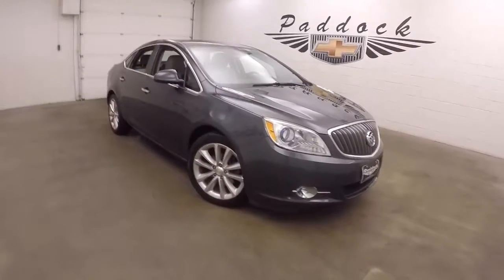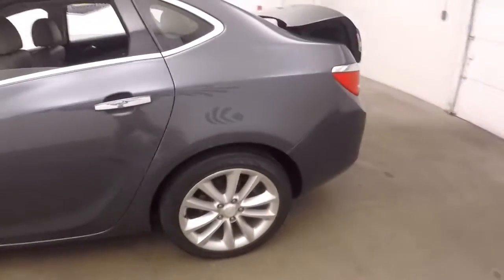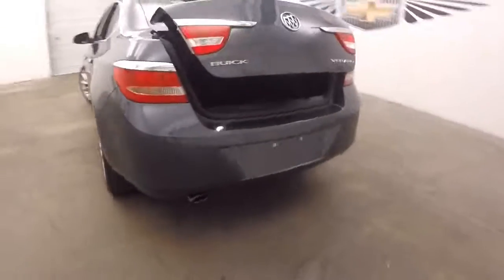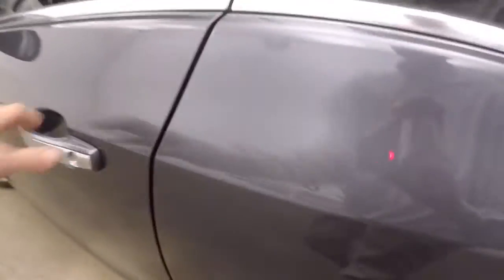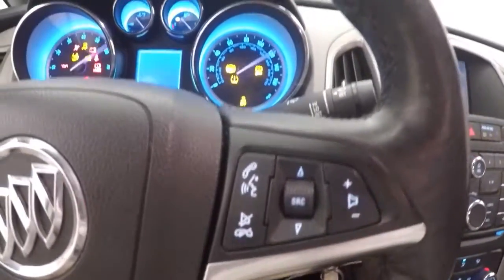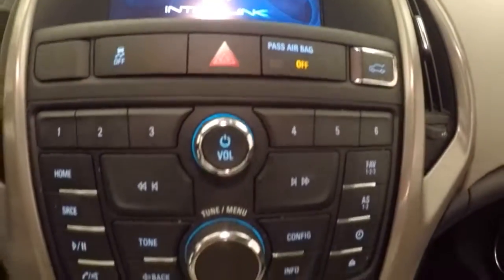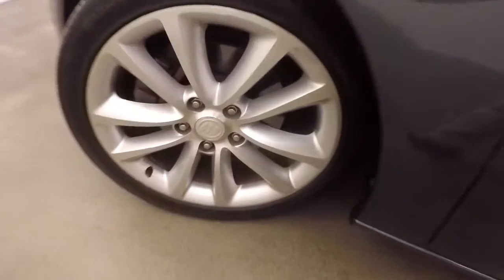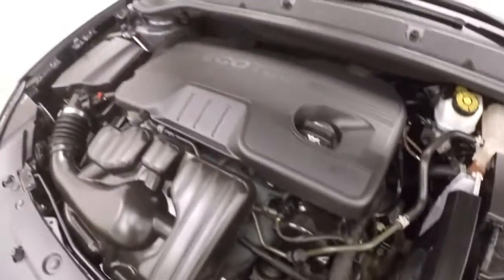P4978A Used Buick Verano